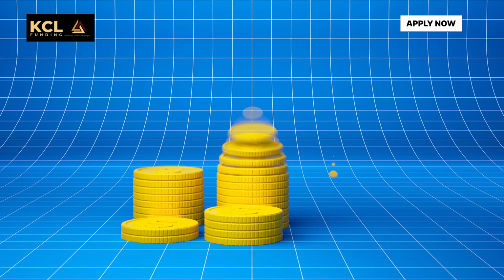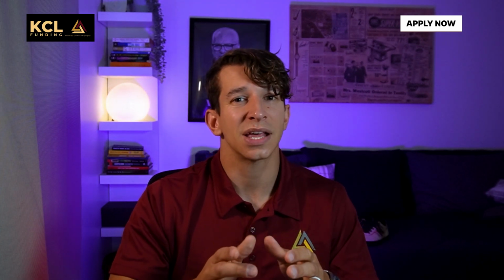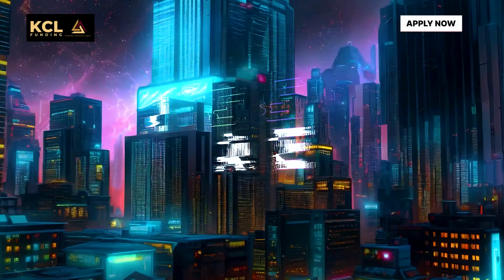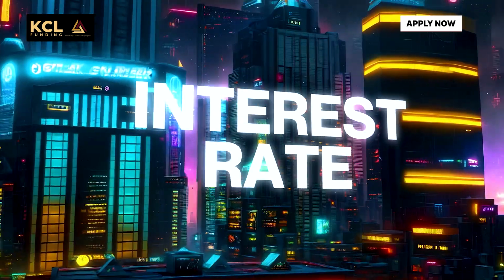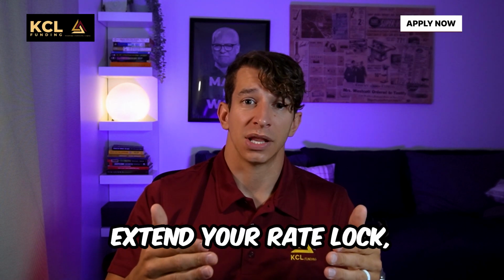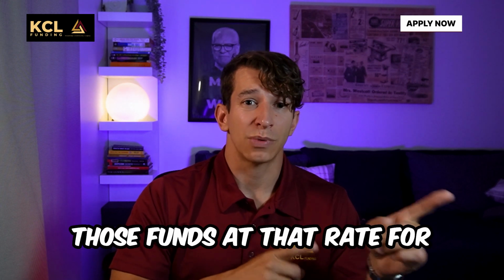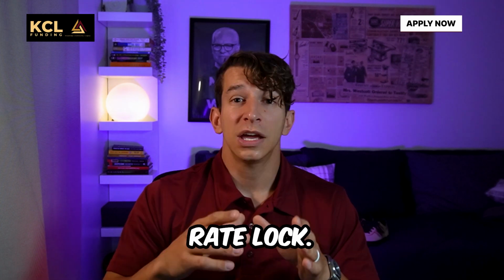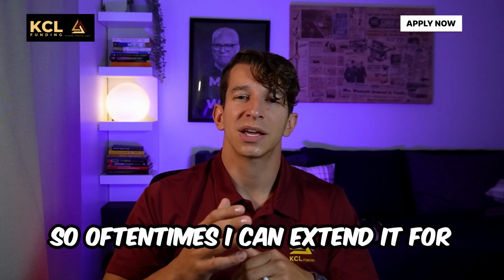Do You Need a Credit Score to Buy a Home? 🏡❓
The short answer: No, not always.
In this video, I explain how you can qualify for a mortgage without a traditional credit score — and what lenders look for instead.

If you’ve avoided credit cards or loans and have no score, you’re not automatically disqualified. You just need to prove your financial responsibility in other ways — like showing consistent, on-time payments for rent, utilities, and other monthly bills.

✅ Do lenders require a credit score?
✅ How to qualify with non-traditional credit
✅ What documentation you’ll need to get approved

📺 This is part of my Mortgage Basics series — designed to simplify home loans and help you make smart moves whether you're a first-time buyer or planning ahead.

📅 Curious if you can qualify without a credit score? Let’s talk.